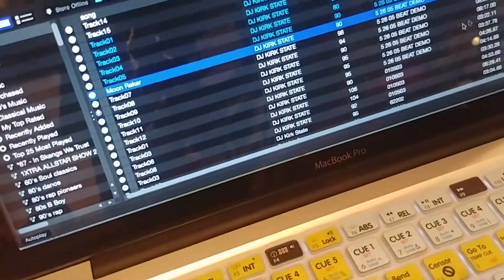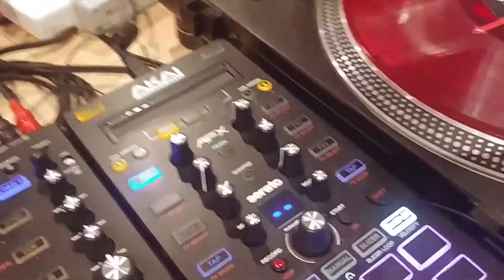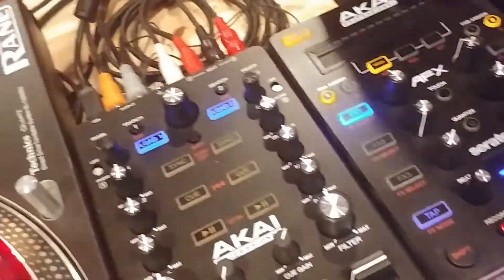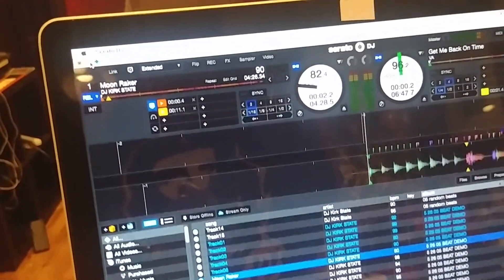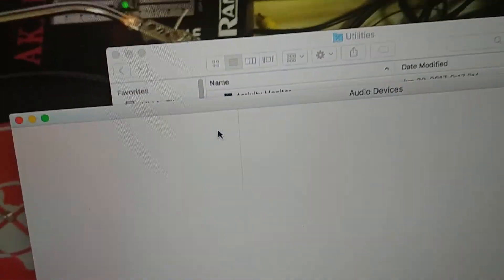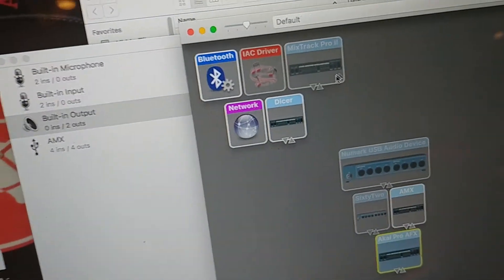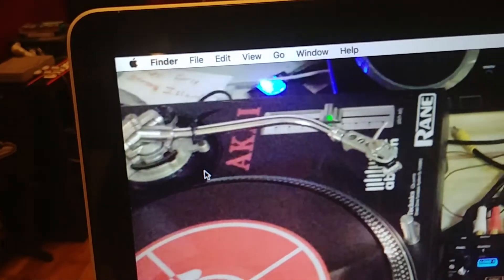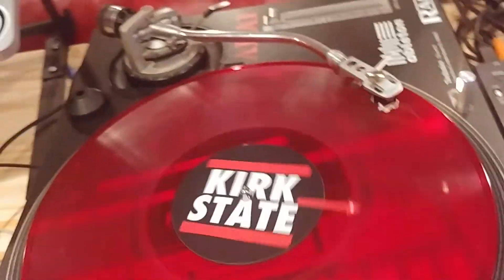How to fix your Akai AMX & AFX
a quick super fast fix. after an OSX update you may encounter some problems with midi devices not being recognized. before uninstalling and reinstalling drivers do this first.